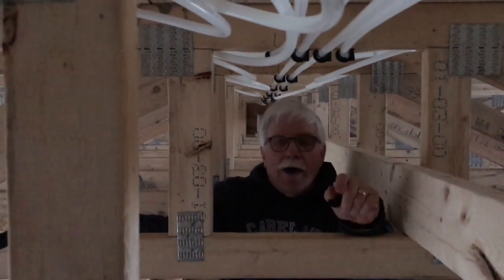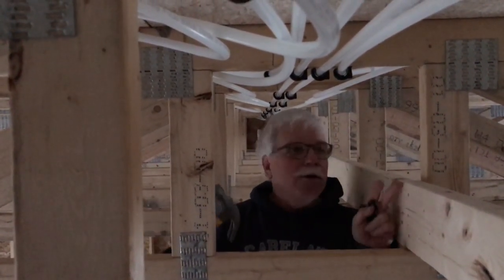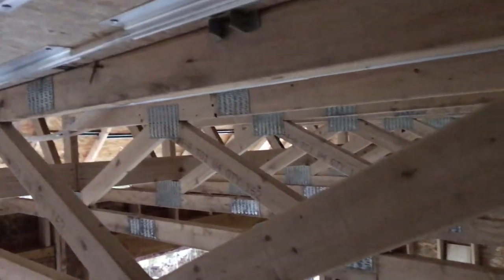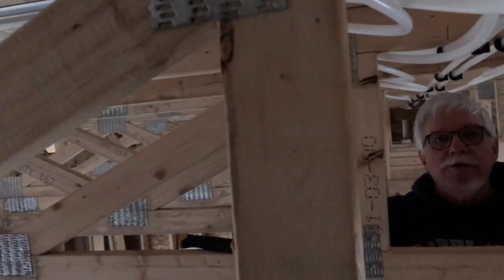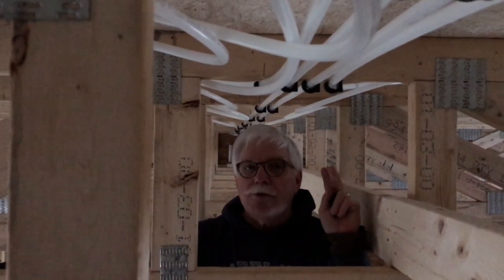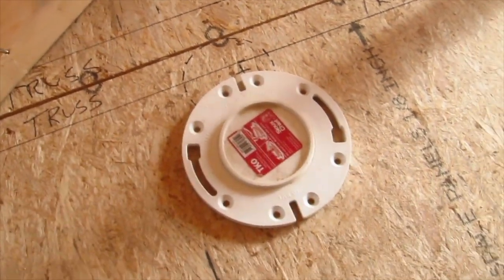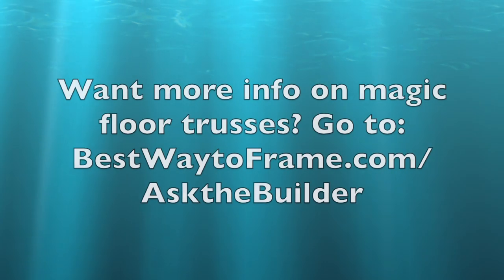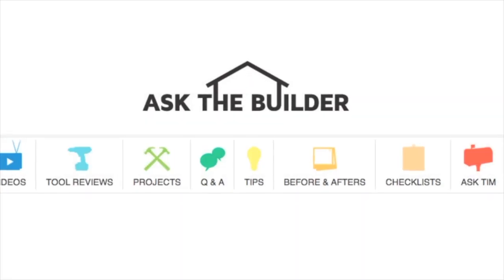Floor Truss Framing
founder, Tim Carter, shows how floor truss framing saves time when installing hydronic radiant floor heat tubing. for more information about magic floor trusses.